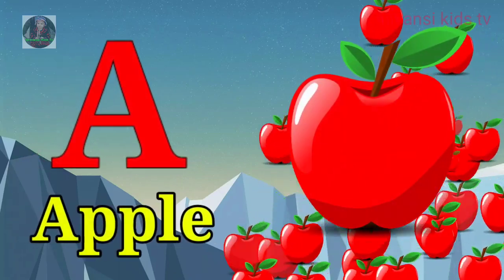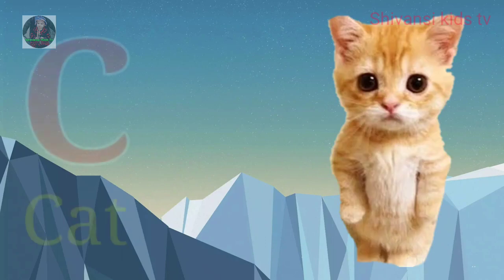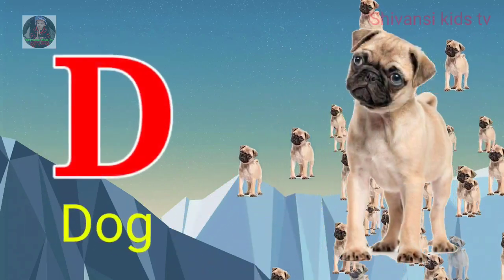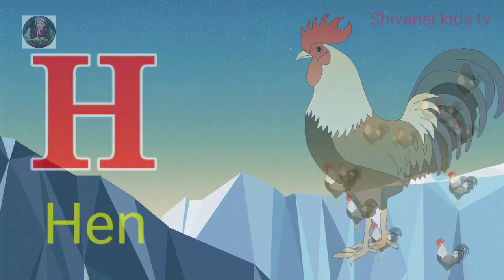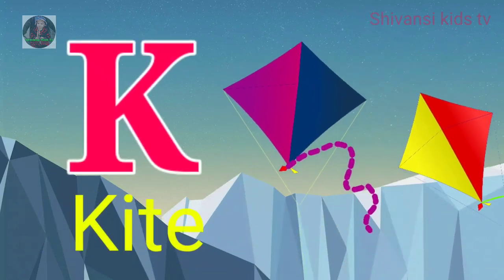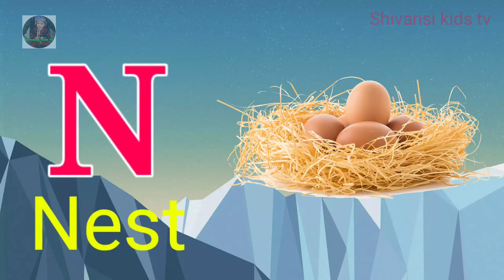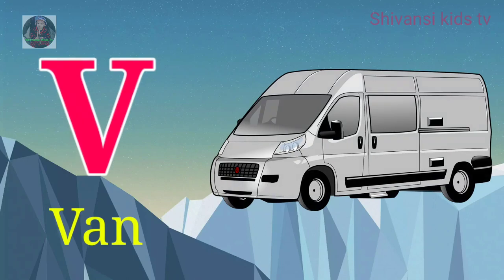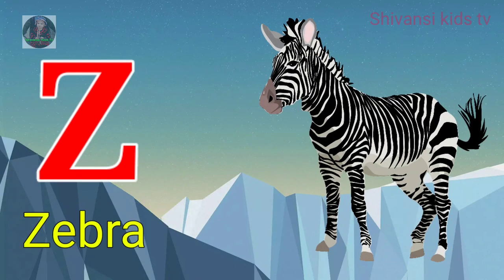a to z | a for apple | cartoon | abcd | hindi varnamala | chhote bacchon ki poem